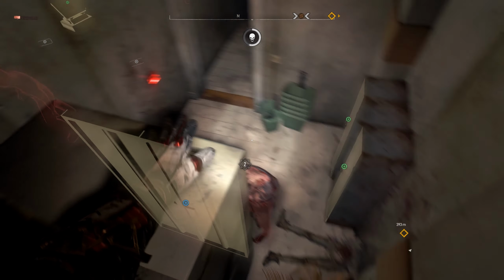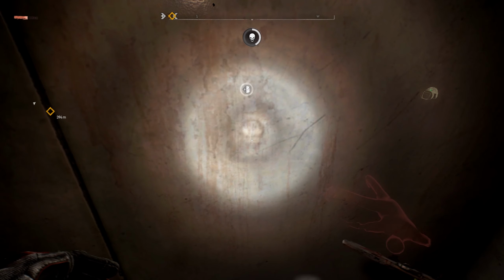Dying Light 2 Stay Human Part 6 : Sneaking Into The Store, Night Time Anomaly, And A Failed Attempt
Night time in Part 6

Pc Dying Light 2 Stay Human

Lets go explore some activities in the open and at night time!

Muahhahahah its time for us to get more inhibitors but it seems like something is guarding it at night. Oh mymymy time to face the Anomaly at night and while we are here lets go check out a store! They are blocking my goodies!!!.. Also do them during night time until you get stronger!!
Thanks to Techland on continuing the experience of me running as fast as I can during night time..